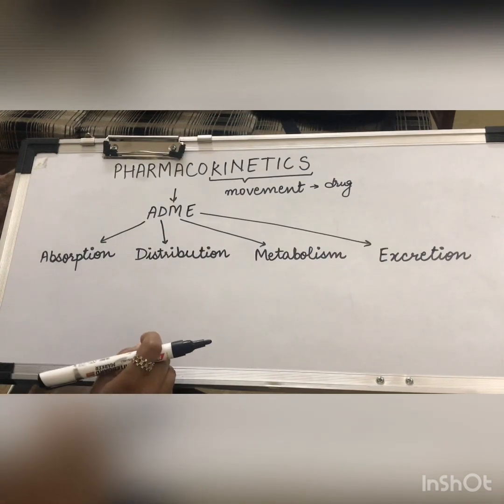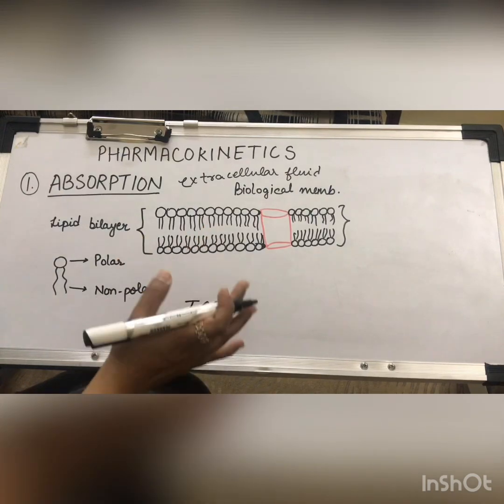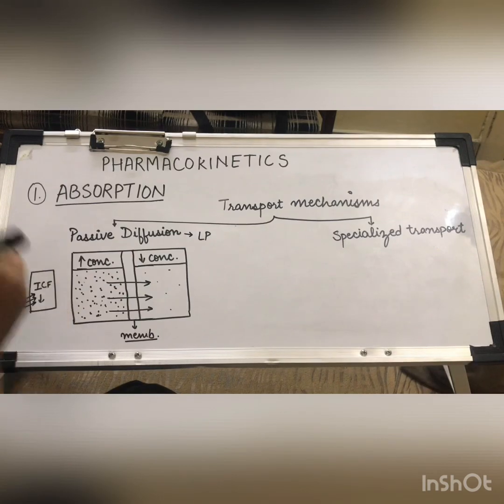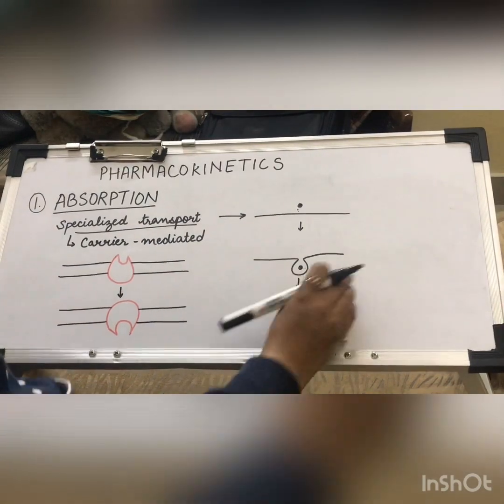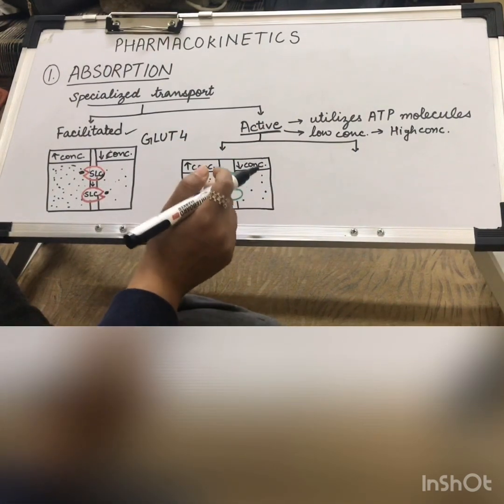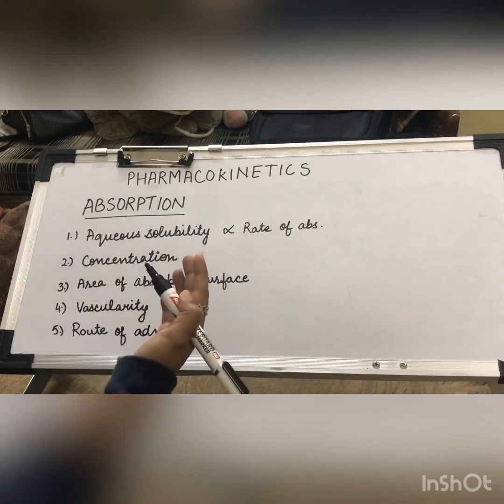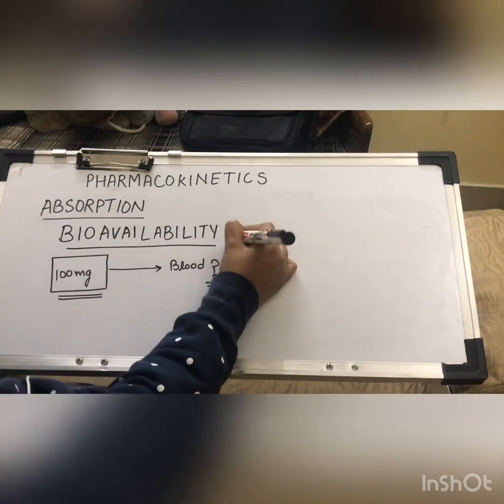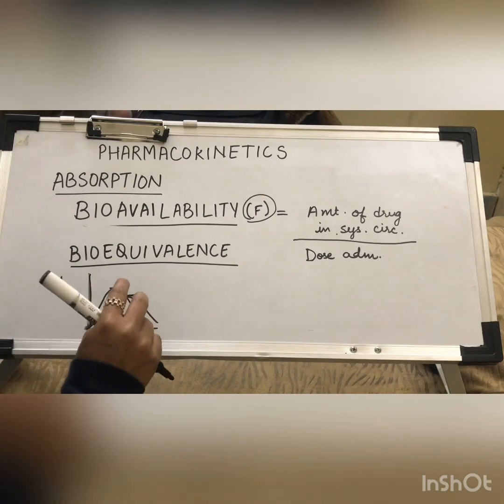Pharmacokinetics: Absorption & Membrane transport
Pharmacokinetics: Absorption and Membrane transport, passive diffusion, facilitated diffusion, active transport, factors affecting absorption, bioavailability, bioequivalence